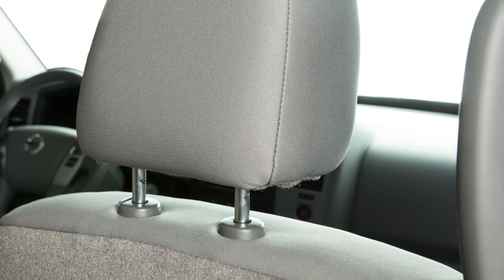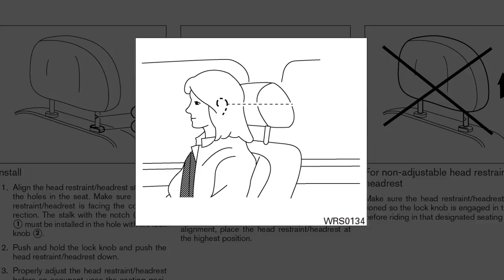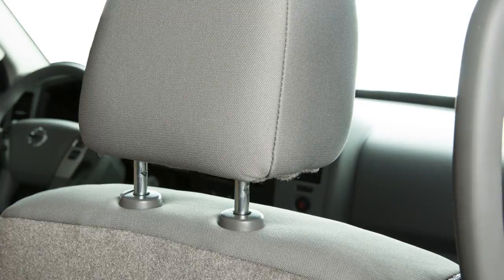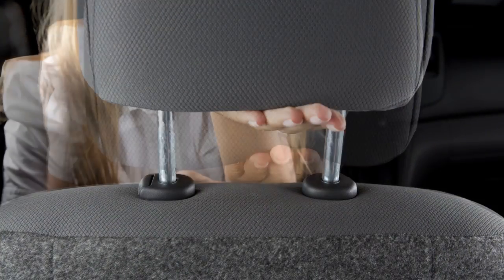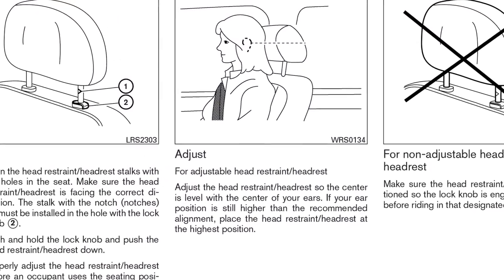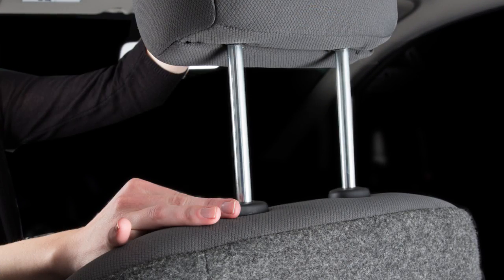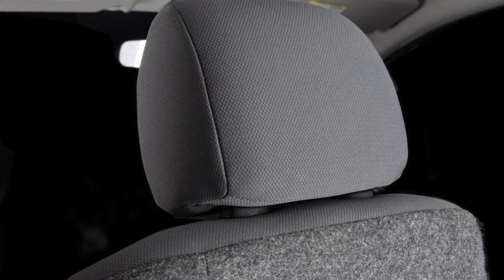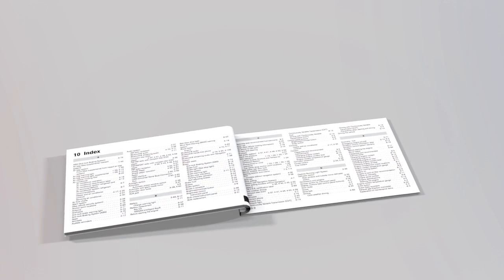2017 Nissan NV Passenger Van - Head Restraints and/or Headrests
To raise the head restraint and/or headrest, pull up. To lower, press and hold the LOCK knob while pushing the head restraint and/or headrest down. Please see your Owner’s Manual for further details.